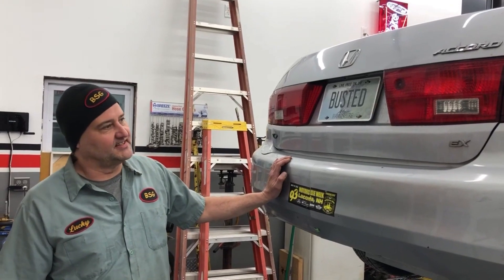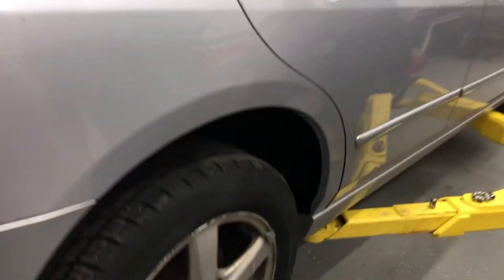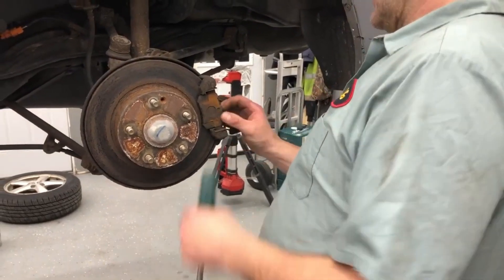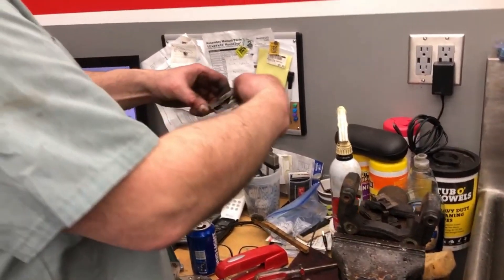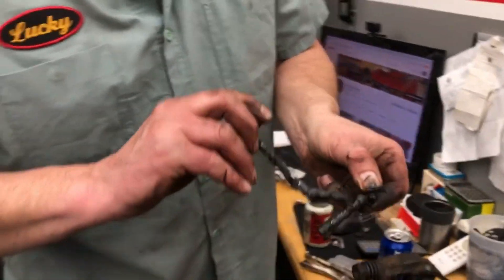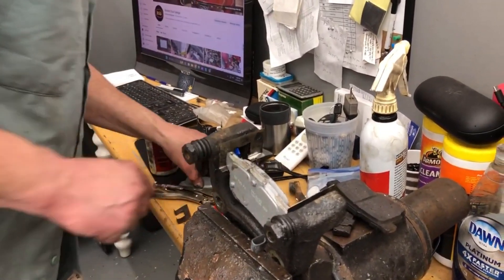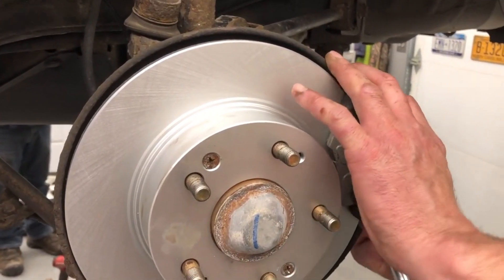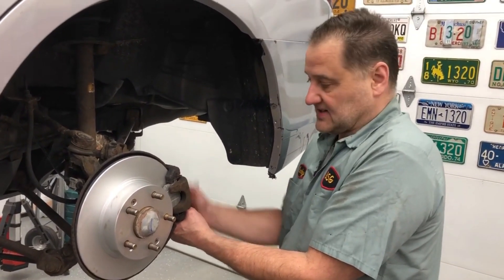Lucky brake job on Honda Motorcar full episode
Lucky tackles the rear brakes on the 2005 Honda Civic - while Robin just sits and wonders...

Sadly its really a Honda accord but the disc brakes and calipers and pads needed removal and replacement and much needed service to the stuck slides.